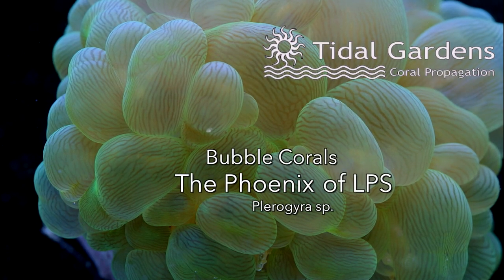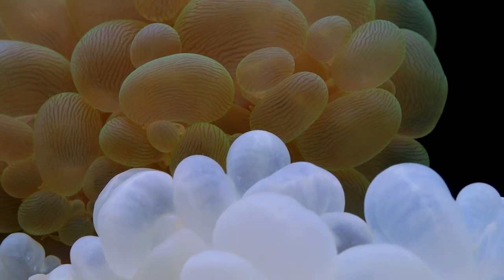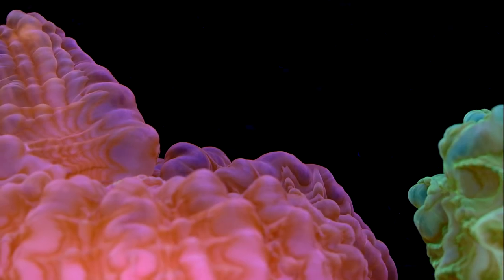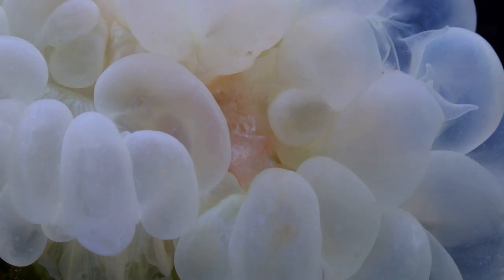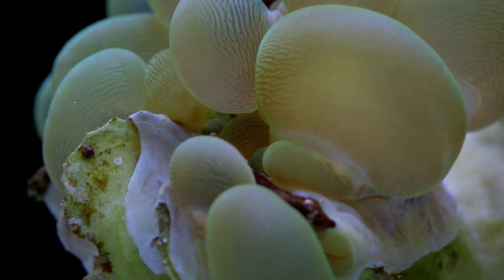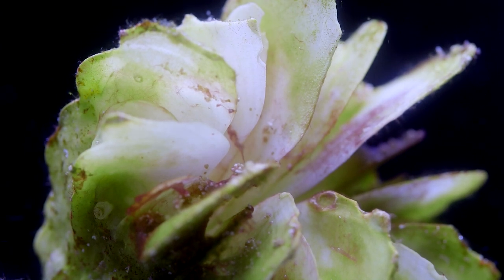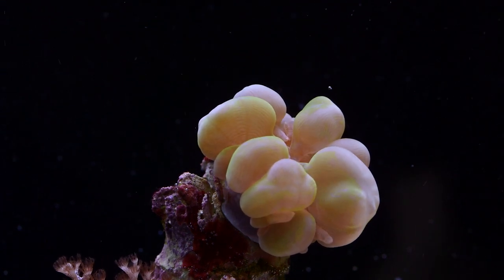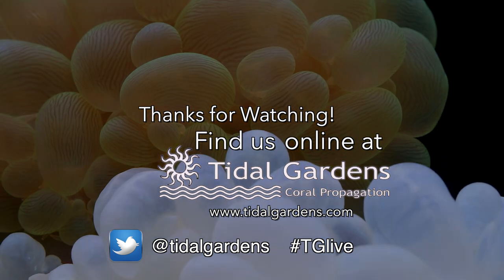Plerogyra Bubble Corals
Bubble corals are a stony coral from the Genus Plerogyra.  Bubble corals are one of those stony corals that many beginners in the hobby mistake for a soft coral because of their fleshy body that often hides their skeleton.  They come in two main varieties that are commonly seen.  Ones that have round grape-shaped bubbles, and others that have irregularly shaped bubbles.

Bubble corals have incredible regenerative ability.  I have seen colonies that have completely died down to the bone come back.  The tiniest slivers of flesh that remain once stabilized can form new healthy colonies and within a year regain impressive size.  If you happen to have one that dies in your care, don’t be in a huge hurry to throw away the skeleton.  You may be surprised what grows from it in the future.

2. B. – “Sample Content.  Title and intellectual property rights in and to any content displayed or accessed through the Apple Software belongs to the respective content owner…Except as otherwise provided, you may use the Apple and third party audio file content (including but not limited to, the built-in sound files, samples and impulse responses)(collectively the "Sample Content"), contained in or otherwise included with the Apple Software on a royalty-free basis, to create your own original soundtracks for your film, video, and audio projects.